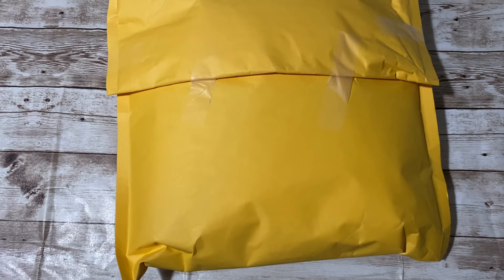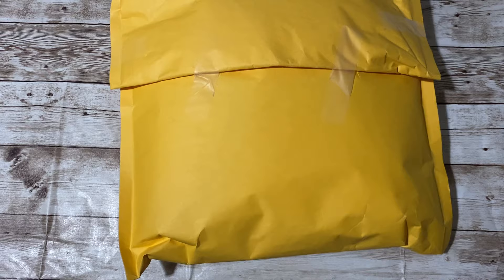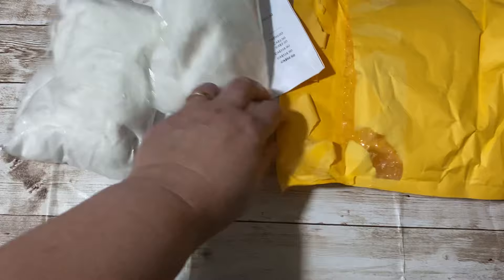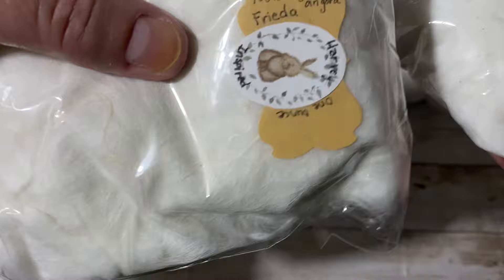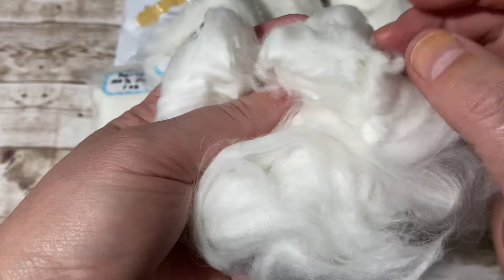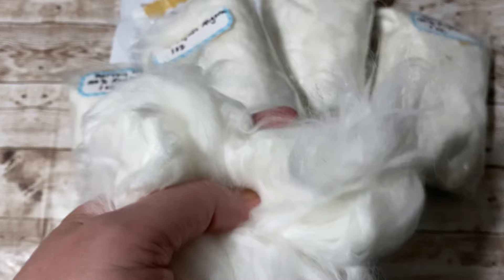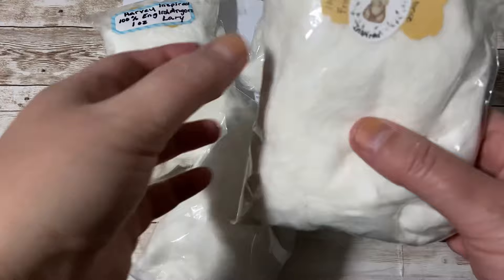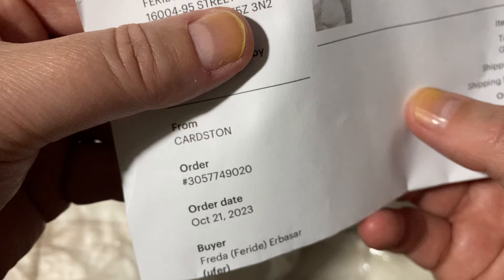🐇🐰 Unboxing White Angora Rabbit Wool 🐇🐰October 25, 2023